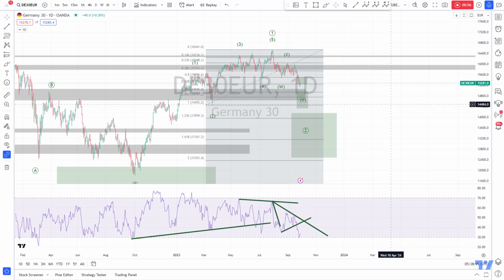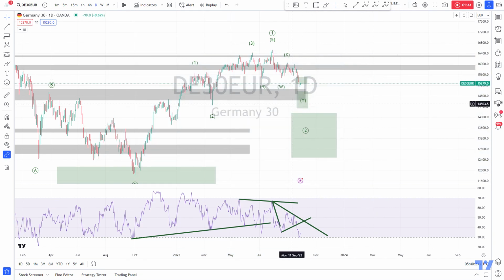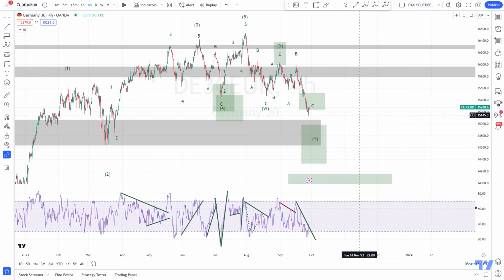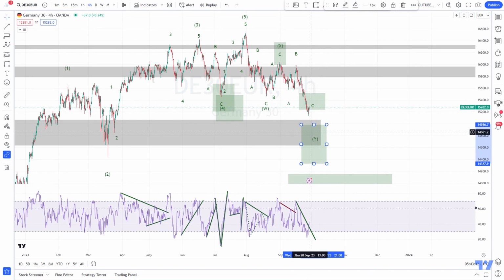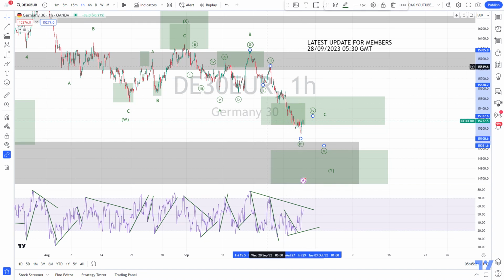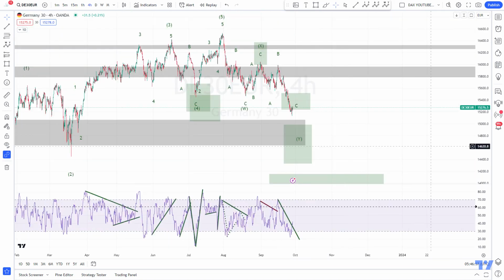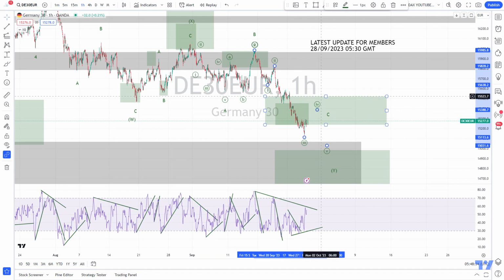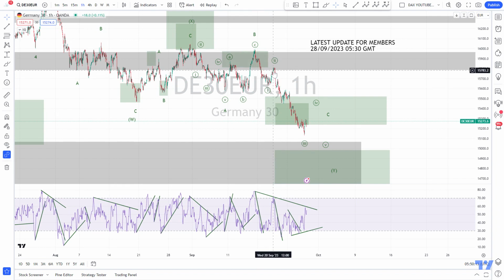DAX Elliott Wave Analysis for Thursday 28/09/2023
*** Forecast ***
The higher degree correction in the DAX can be finished as we took out the wave (W) low. However, the main expectation is that we see some further downside.